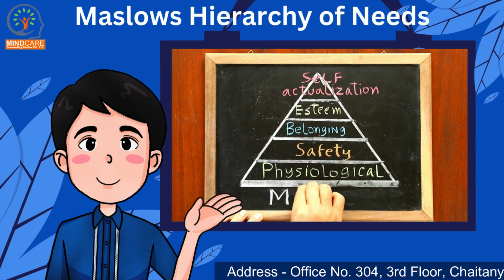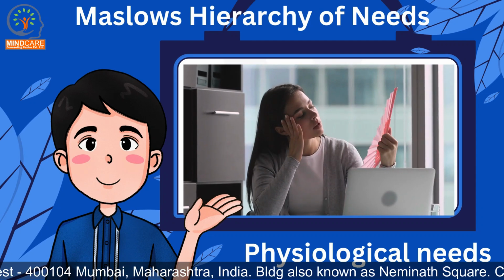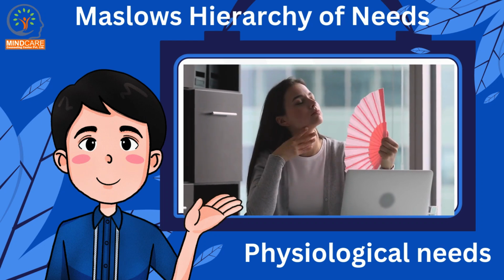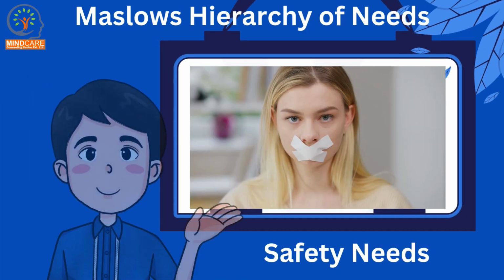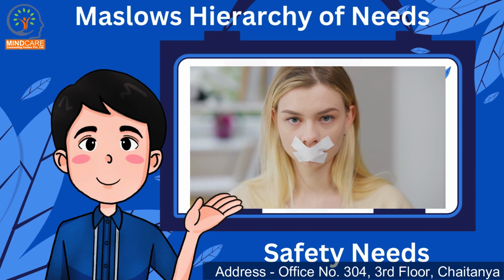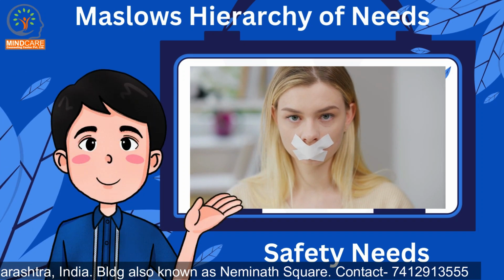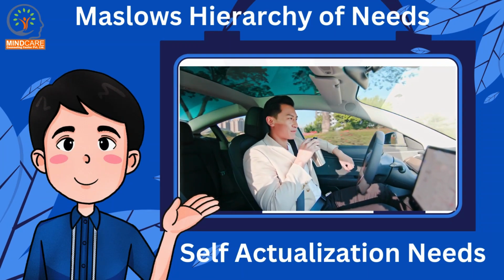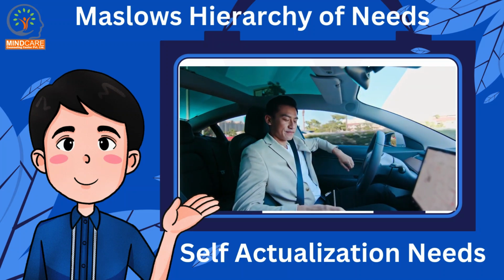Maslows Using hierarchy of needs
* Specialized Professional Services addressing Behavioral Issues and psychological Well-being through Comprehensive & Integrated Services.
* Training Workshops & Employee Assistance.
* Providing Occupational Health & Safety Training for Freshers and Working Professionals.
* Programs for Corporates & Academic Institutions.

We at Mindcare have been providing a wide range of services including Professional Counselling since 2012.Consequent to a subsequent diversification in our services we are also providing Training in Occupational Health, Fire & Safety for Corporates & Academic Institutions in order to meet the growing need of a whole host of Industrial Establishments. Mindcare focuses on building and nurturing a Culture of Safety by imparting general awareness and basic know-how in Workplace Safety to each individual in an organization. We transform the skill landscape through our training interventions at national and international Levels. Our national level Fire & Safety training programs are approved by N.S.D.C. (National Skill Development Corporation), Government of India. Our training dispensation takes place on-line as well as off-line and both these are supplemented by hands-on practical field training through excellent faculty that brings with it several years of rich field experience and exposure to a variety of industrial situations. We are based at Mumbai and while our short term plans focus on the establishment of branches all over India, there is an ambitious long term thinking to cater to the foreign market through our campuses abroad - starting with the gulf countries.

ADDRESS
Office No. 304, 3rd Floor, Chaitanya Building, Building No.3, S.V. Road, Siddharth Nagar, Goregaon West - 400104 Mumbai, Maharashtra, India. Bldg. also known as Neminath Square.

PHONE NUMBER
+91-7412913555